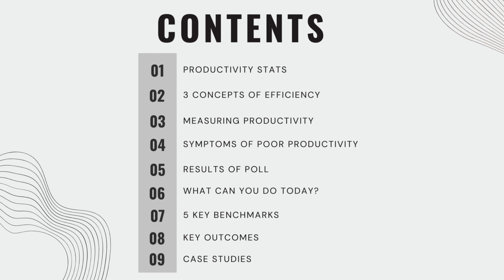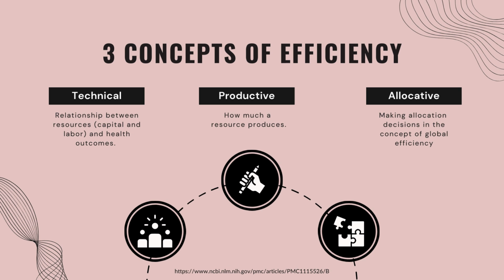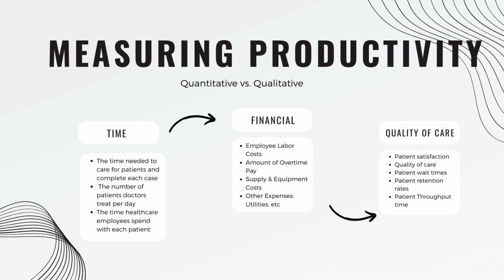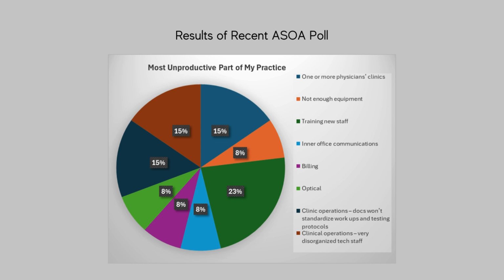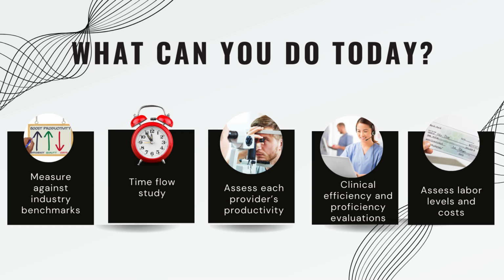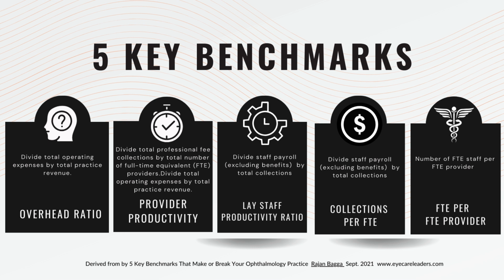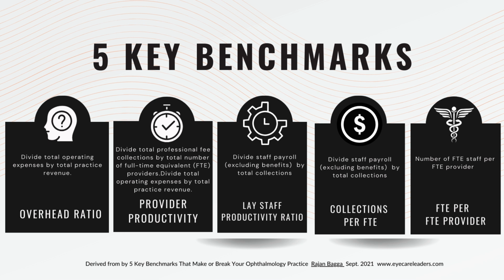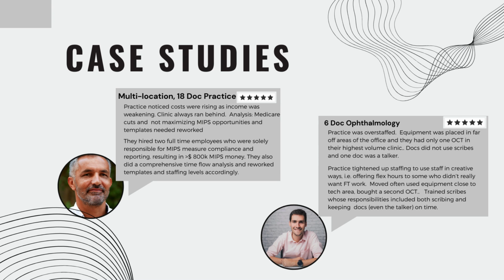Optimizing Operations: Boosting Productivity in the Face of Medicare Cuts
This course discusses how to maximize productivity in today's medical practice.  Topics covered include:

Productivity stats
Symptoms of poor productivity
3 concepts of efficiency
Key outcomes
What can you do today?
Case Studies
Measuring productivity
5 key Benchmarks
Results of poll